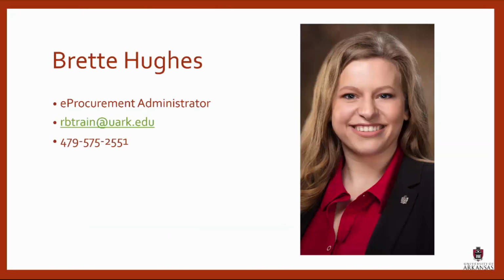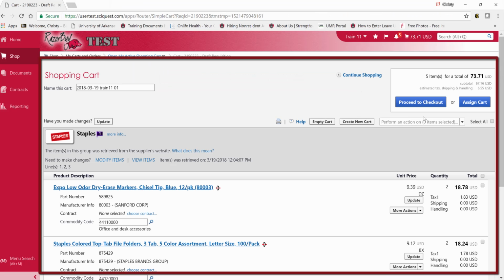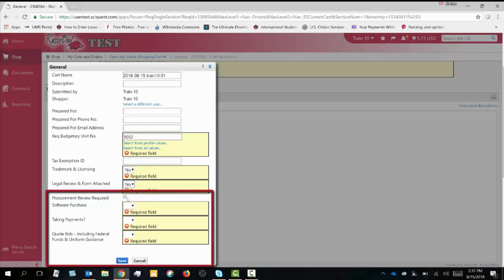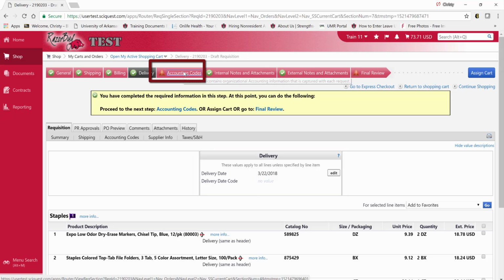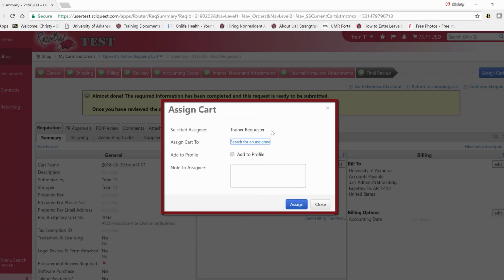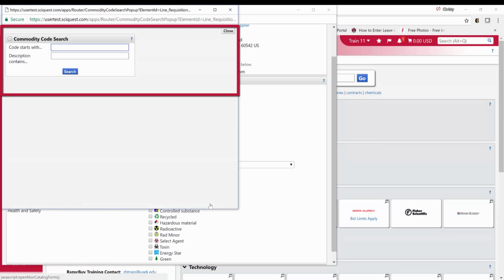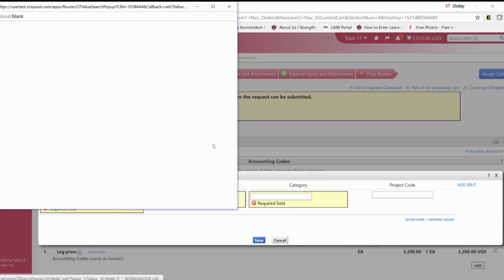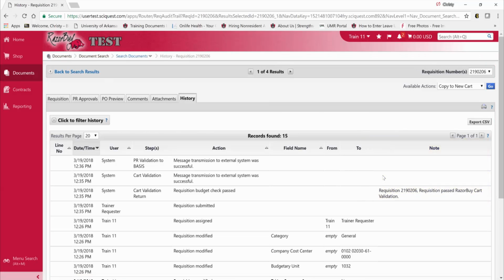Rb Shopper - Part 2, Ordering, Checking Out and Order Flowchart